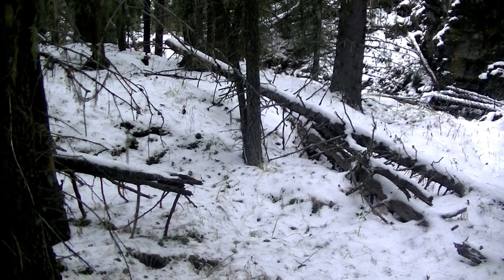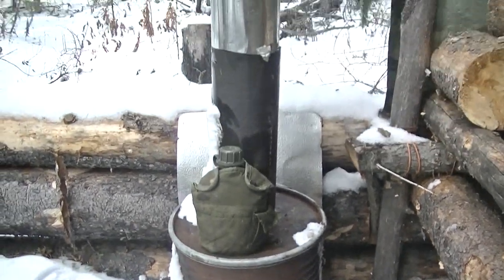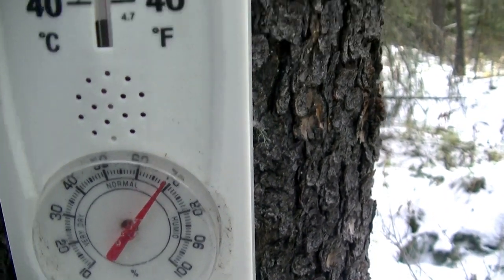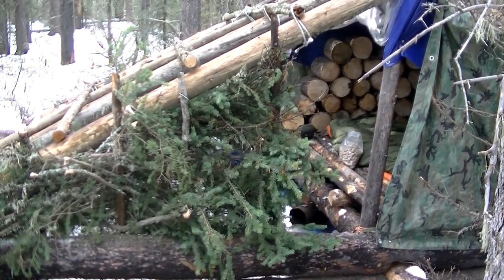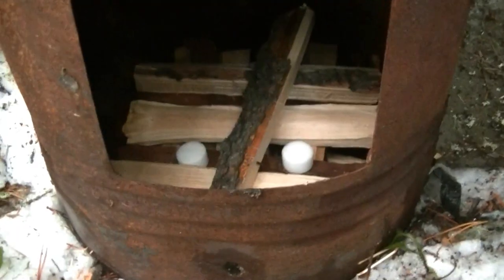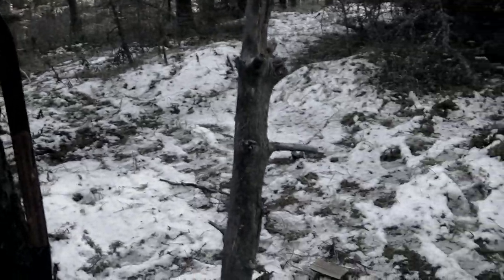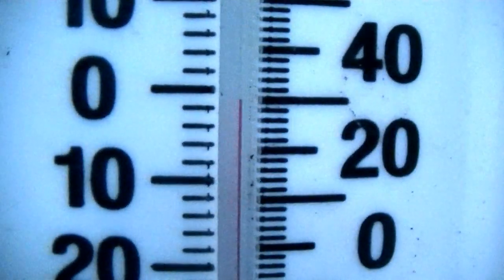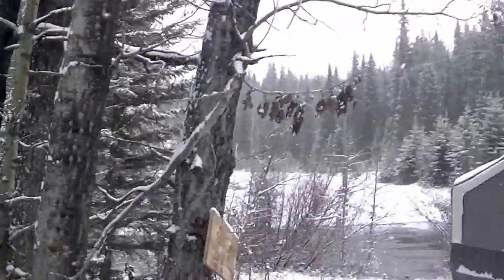episode 14: winter survival shelter/ over night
building up the lean two for a winter over nighter